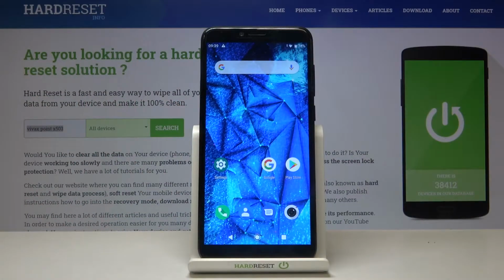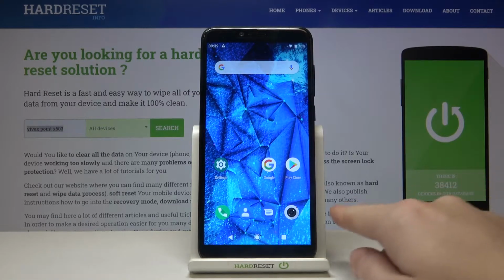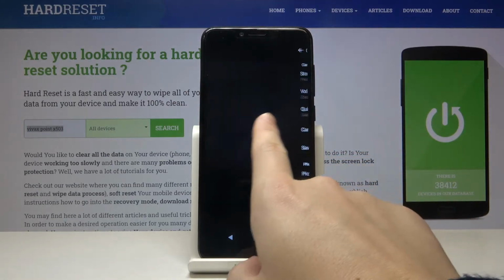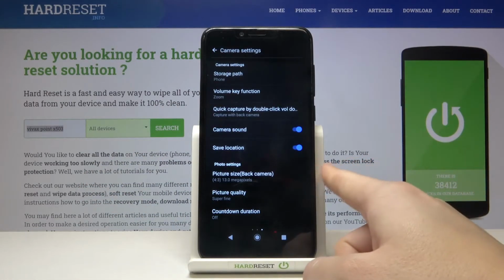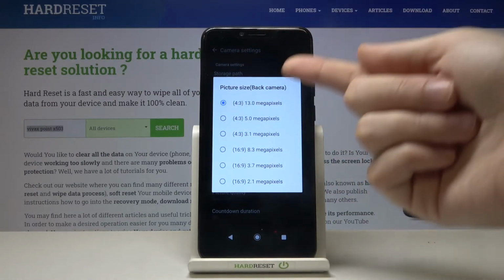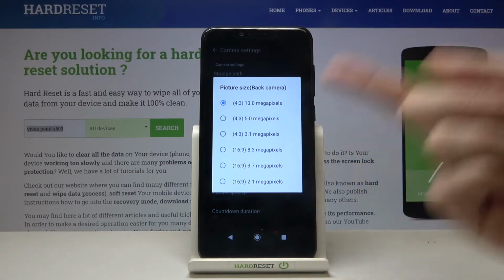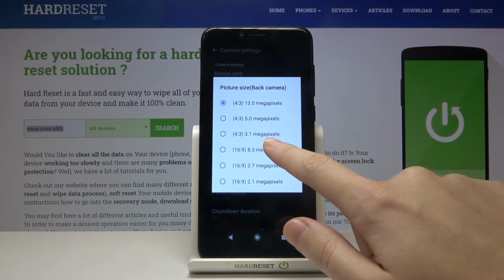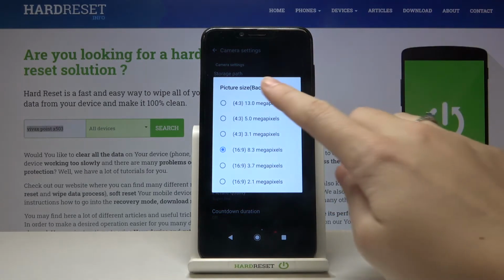How to Change Picture Size in VIVAX Point X503 – Resize Photo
Learn more about VIVAX Point X503
Would you like to change photo specification in your VIVAX Point X503 but you’re not sure how to do it properly? In above tutorial we would like to show you where you can find proper photo settings and how to change them to desired photo size. Let’s follow or steps and change photo size successfully.

How to change picture size in VIVAX Point X503? How to adjust size of taking picture in VIVAX Point X503? How to set up picture size in VIVAX Point X503? How to select photo size in VIVAX Point X503? How to open camera settings in VIVAX Point X503? How to change photo size in VIVAX Point X503? How to change picture resolution in VIVAX Point X503?